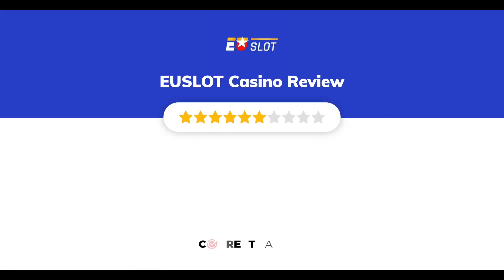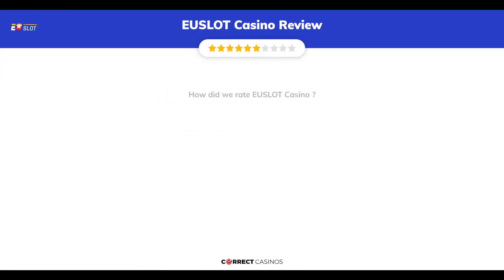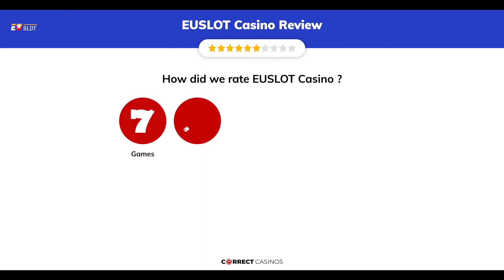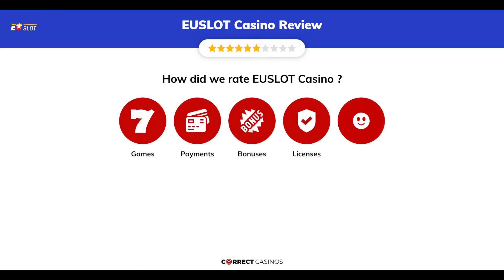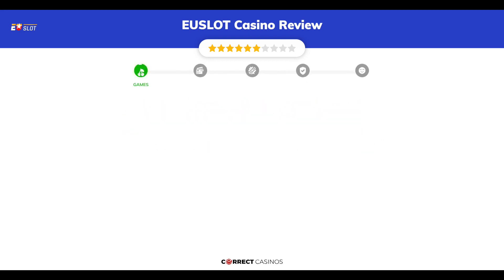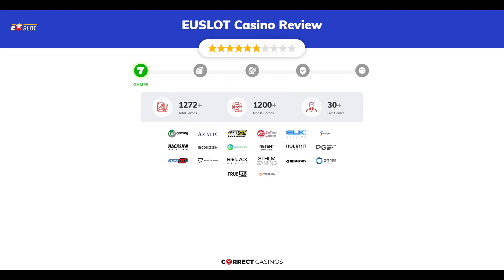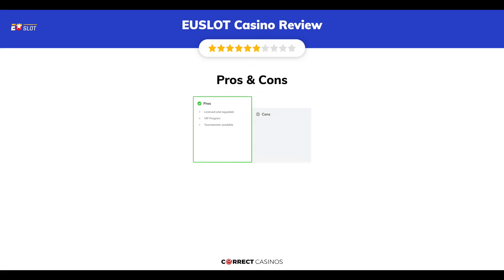EU Slot casino - is it safe?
Euslot is a new online casino that leaves you under the impression that it ticks all the right boxes in terms of game variety, security, licensing, and convenient payment methods. Judging from its name, it is targeting EU-based players, so let’s see if it has the potential of joining the likes of the largest EU casinos.